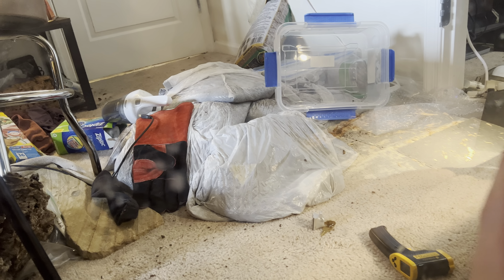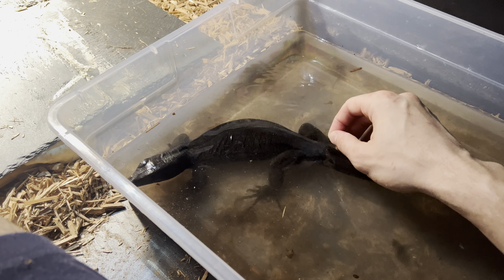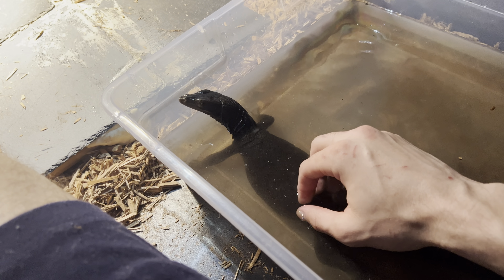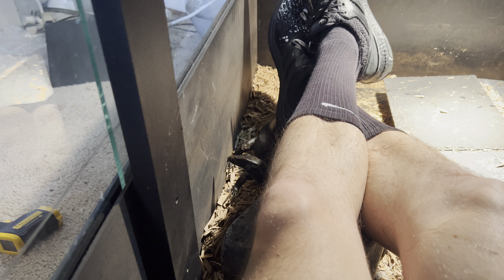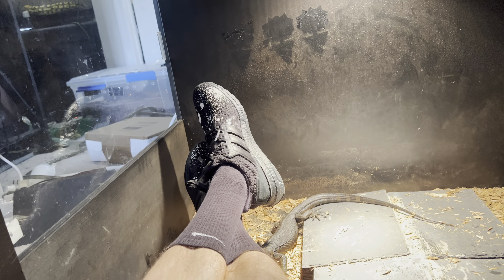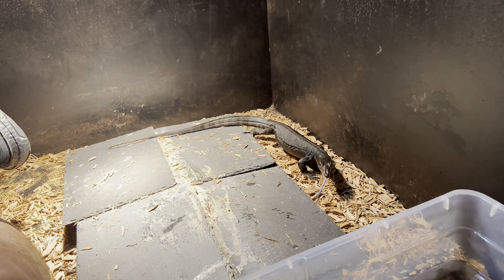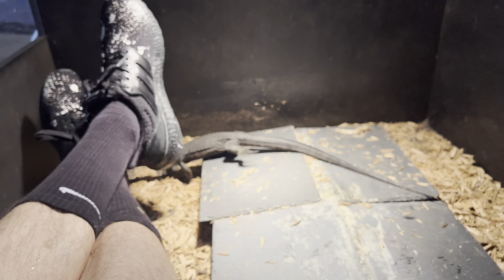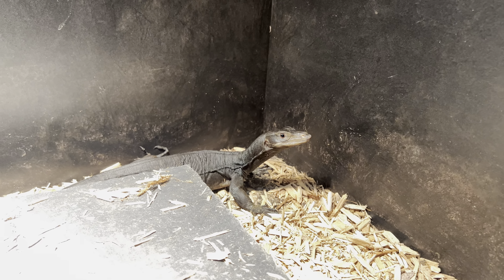Inside a BLACK DRAGON cage!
Hey everyone, I’m going to start uploading a lot more reptile videos on this channel. I have 10 reptile in my collection and plan to expand it down the line. I currently keep a black dragon Asian water monitor, cuviers dwarf caiman, various boa species, geckos, etc. I’m moving to Florida this summer where I’ll have a ton of land and space to make amazing content, so stick around!